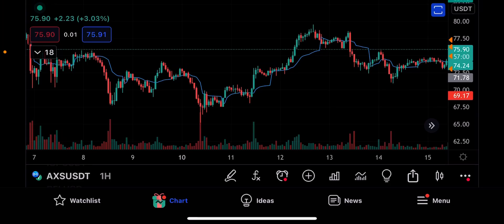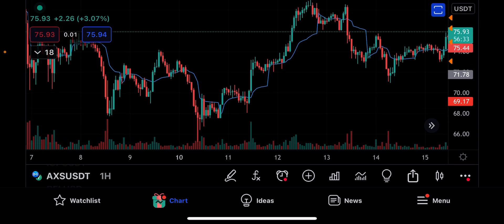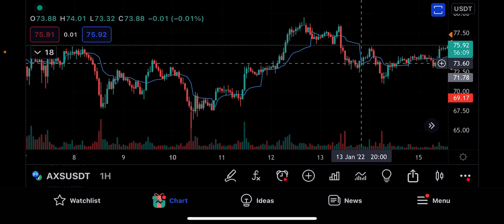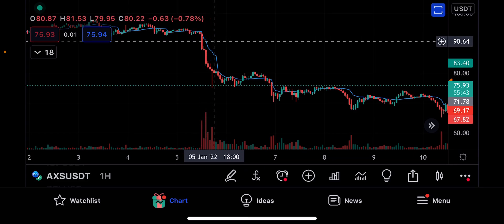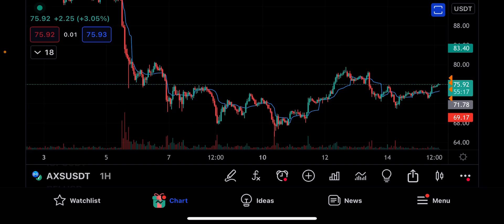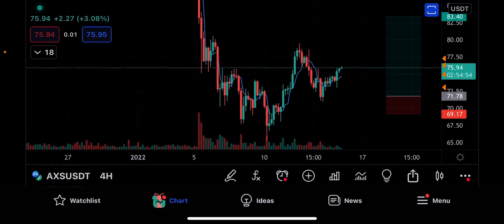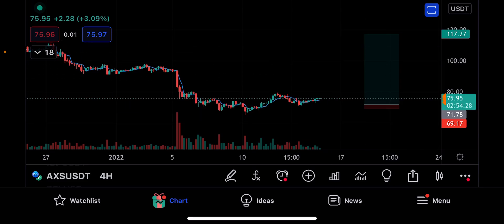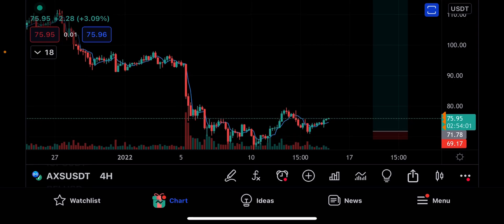TRADING STRATEGY -VWAP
How to trade based on VWAP